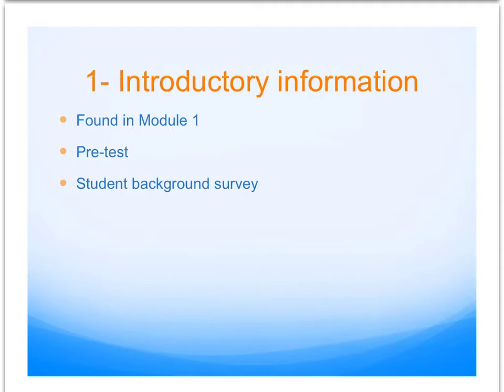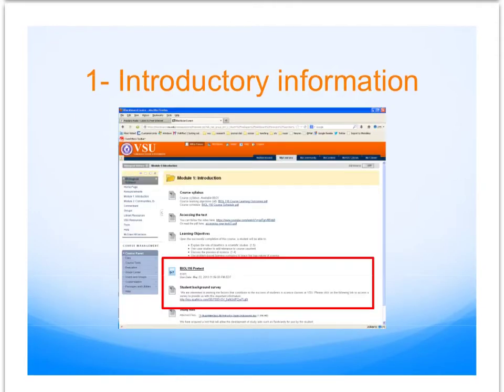Opening activities for VSU BIOL 116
116opening